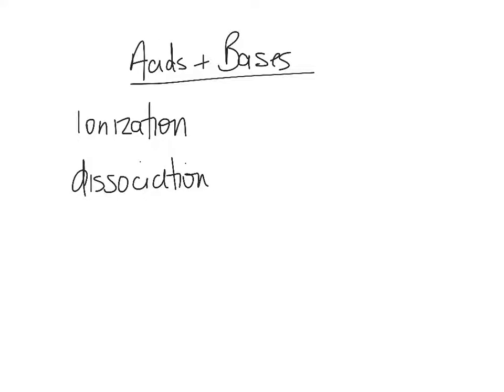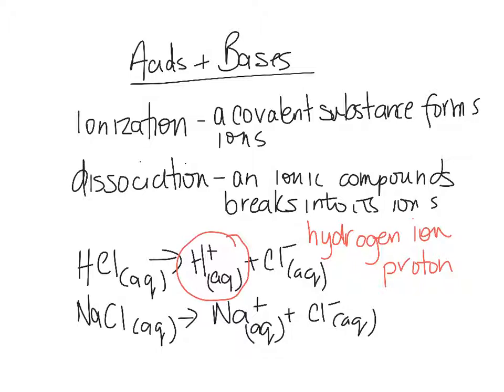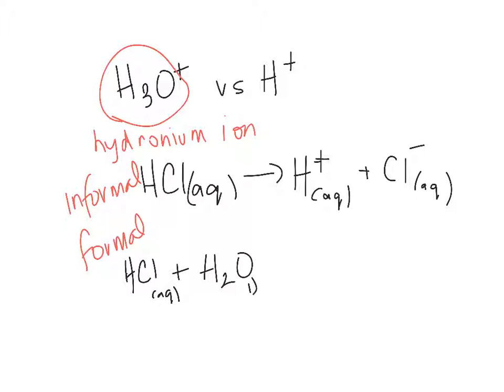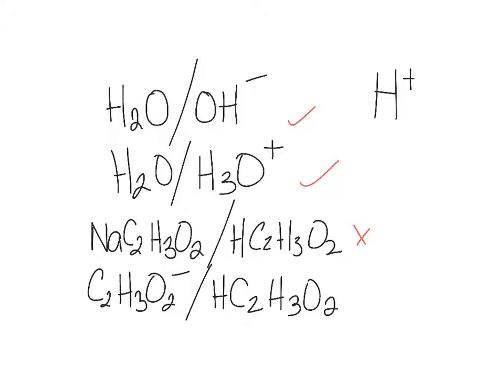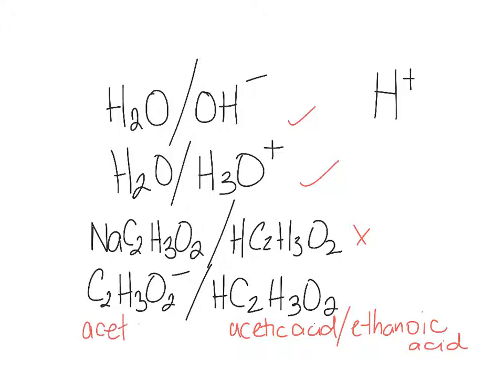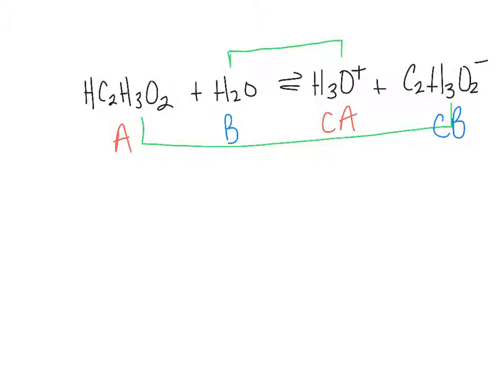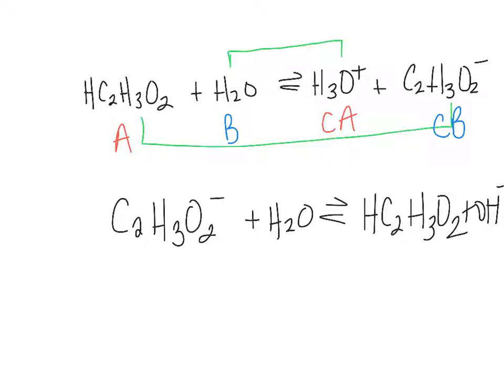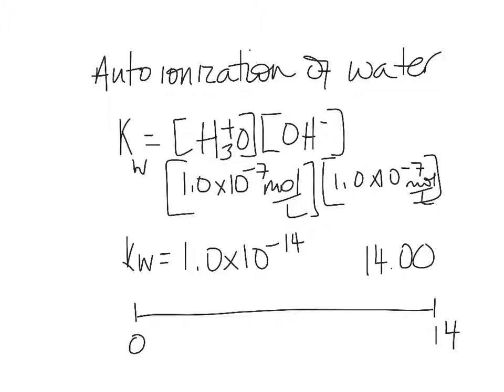intro to conjugate acid base pairs